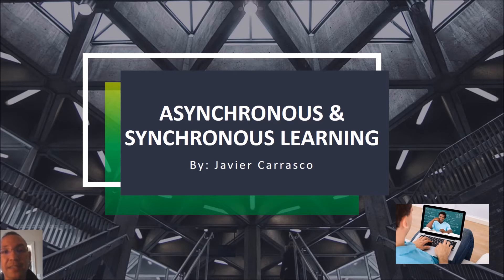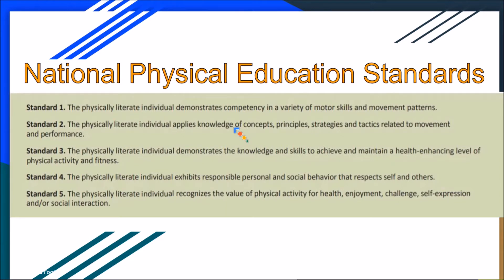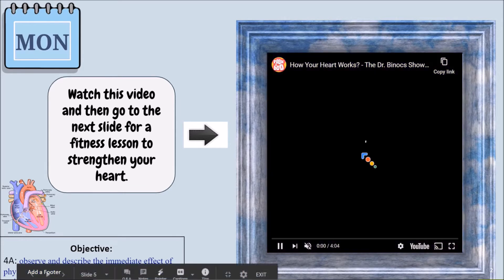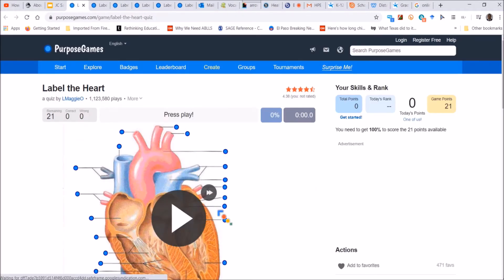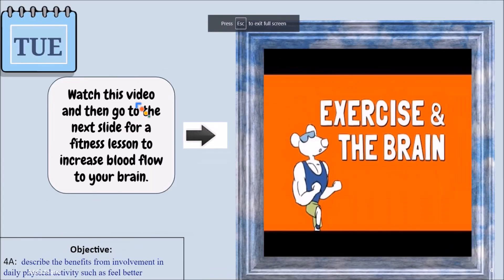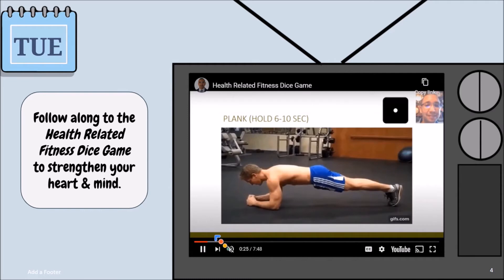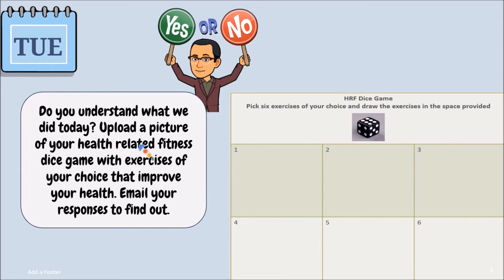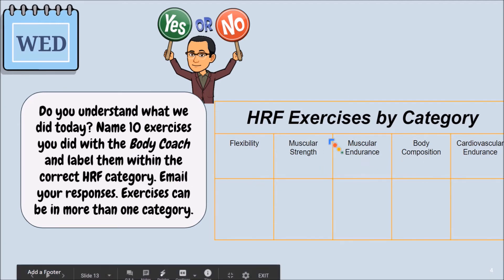Distance Learning: PE AT HOME: Health Related Fitness Unit Via Google Slides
This video will demonstrate a brief sample of a health related fitness unit.